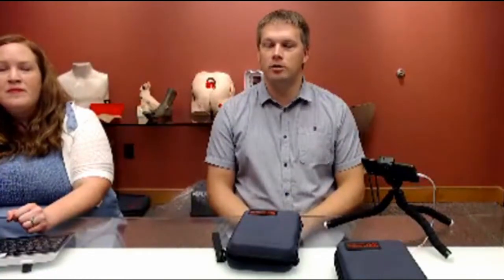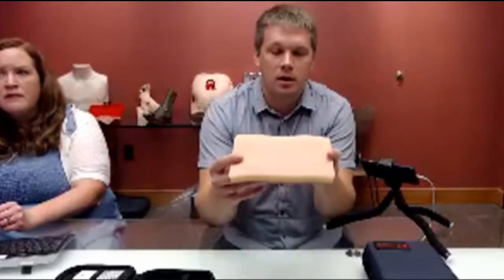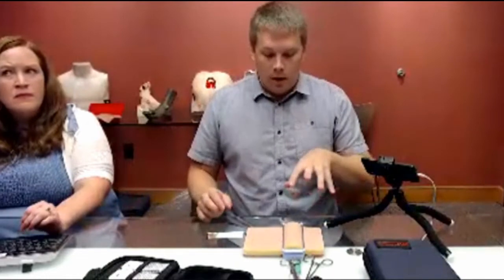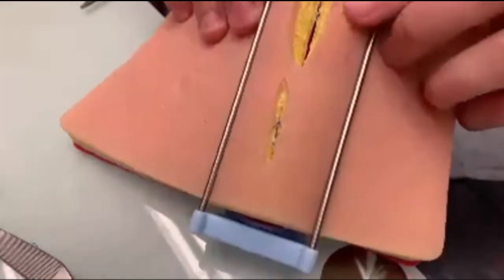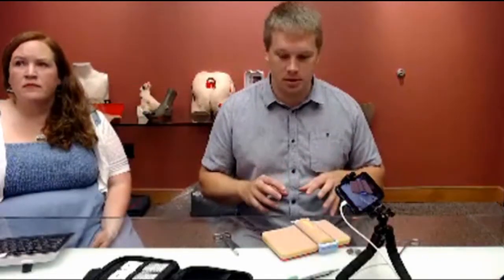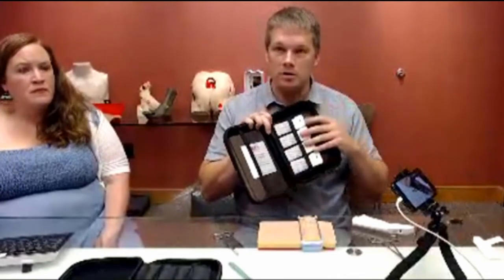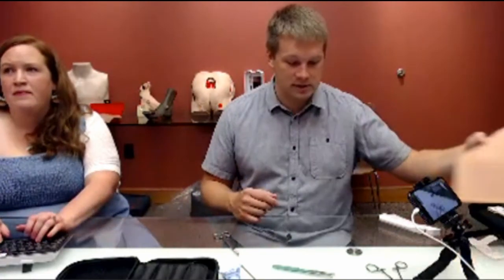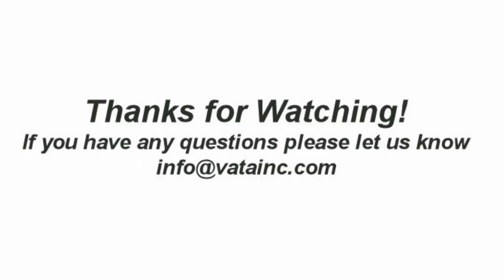Suture Skills Trainer Product Demo - 10/1/2020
This is an online product demonstration of our Suture Skills Trainer from October 1, 2020. Thanks